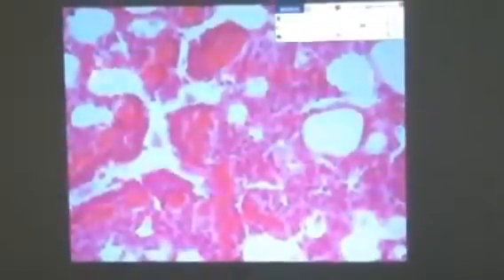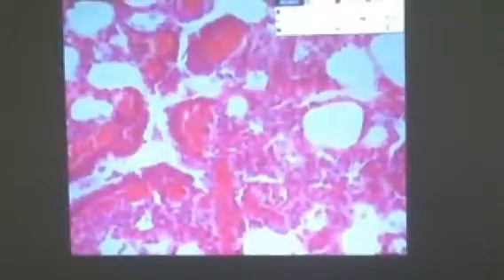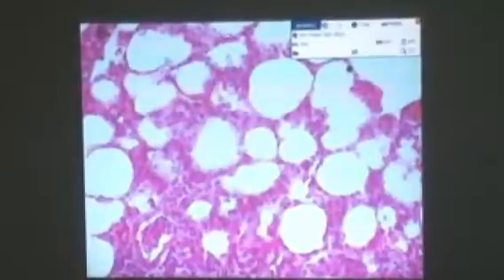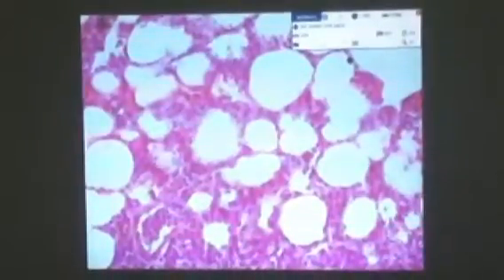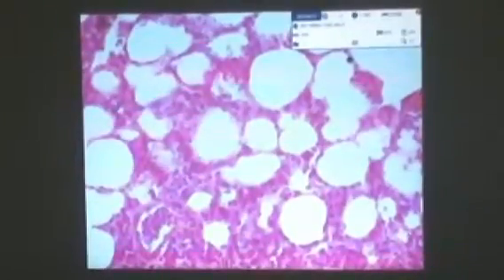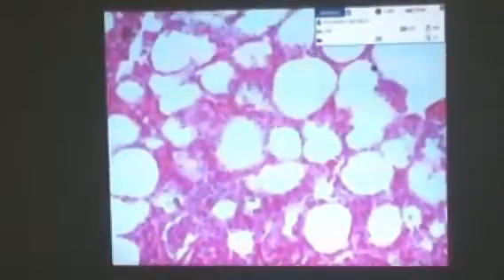Histology Dr Maramion 3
Respi part 3